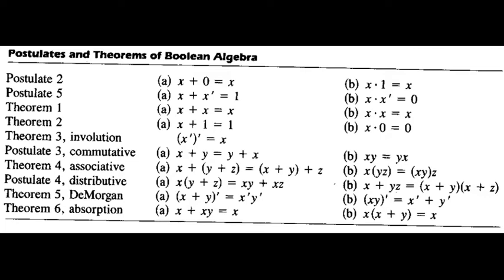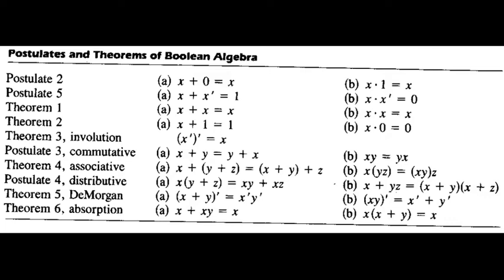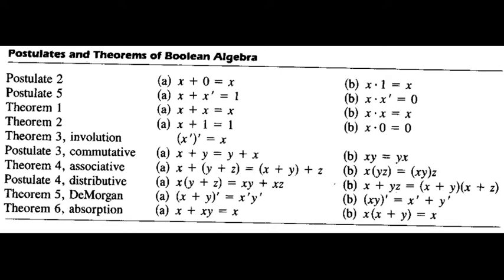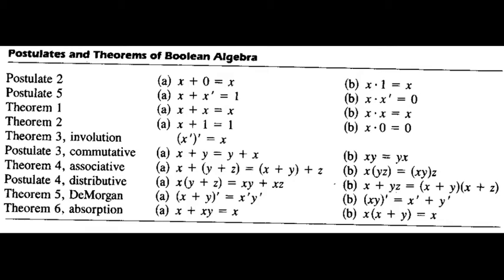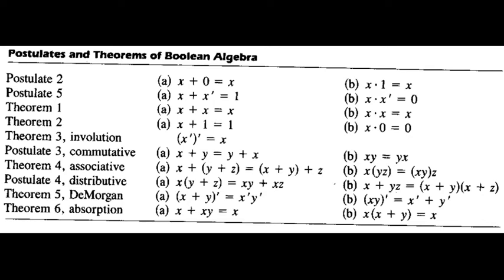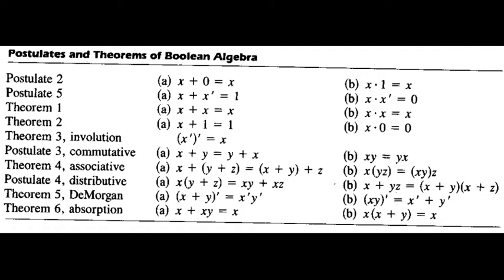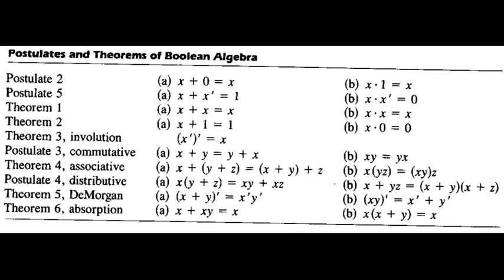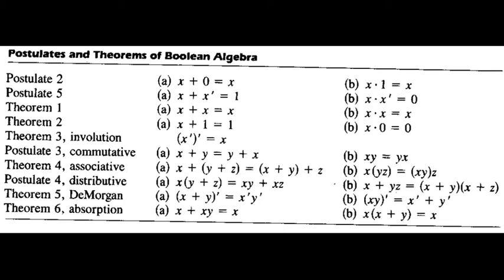BTech III DLD L5